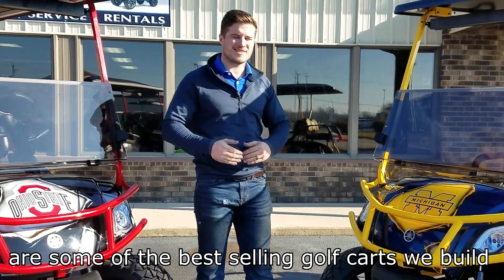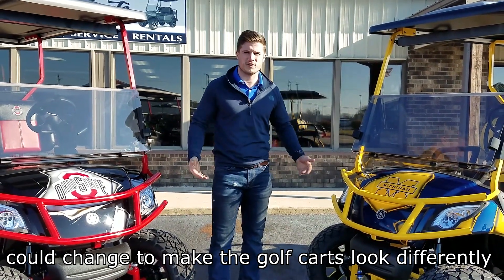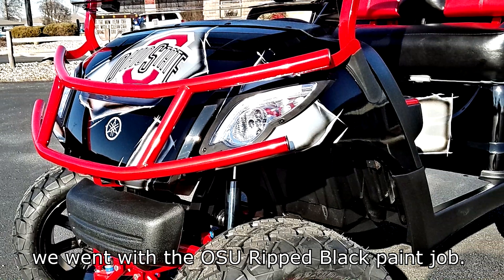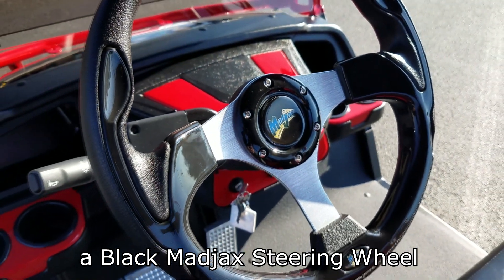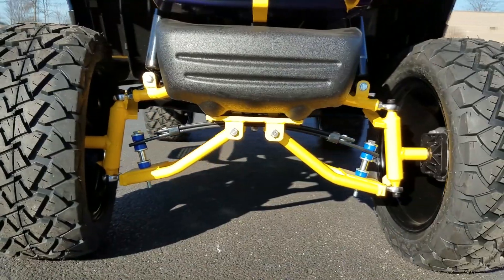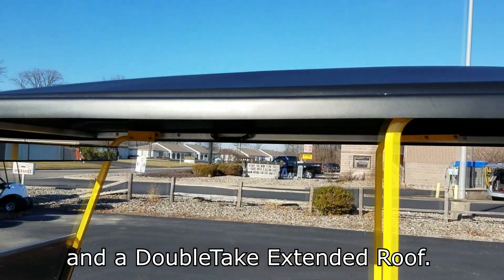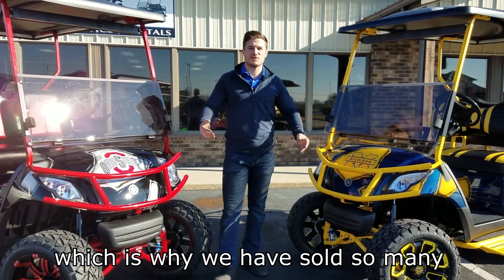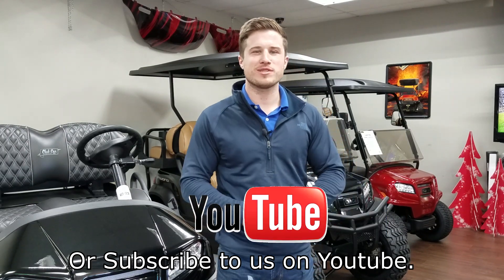The Meanest Ohio State & Michigan Golf Carts Ever Built!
Introducing Intense Buckeye and Intense Wolverine! Both are the result of us wanting to add some more options for our college fans to choose from.

We know it's blasphemy even mentioning both of their names in the same sentence but power house schools need power house carts and that's where BA Carts come in! It's a very tedious task taking all of the accessories apart and removing all of the hardware to have them powder coated but man does it make a cart POP.

Both of these carts are 2014 Fuel Injected Yamaha Drives.
The Intense Buckeye is on sale for: $9,895
The Intense Wolverine is on sale for: $9,595

Let us know if you are interested in one!